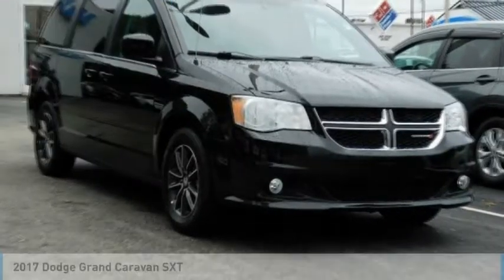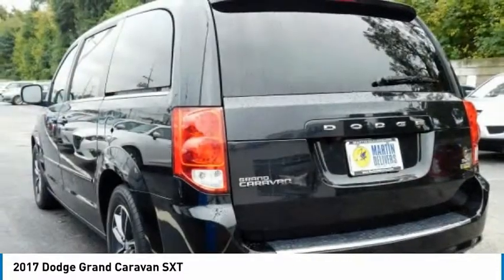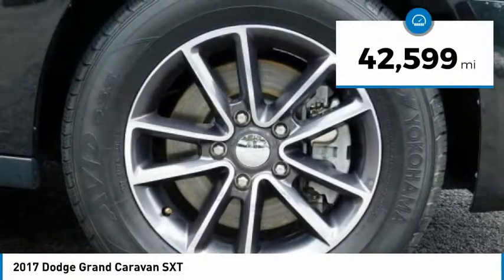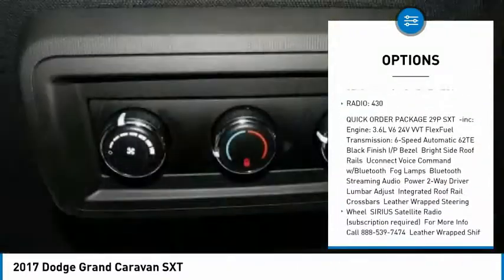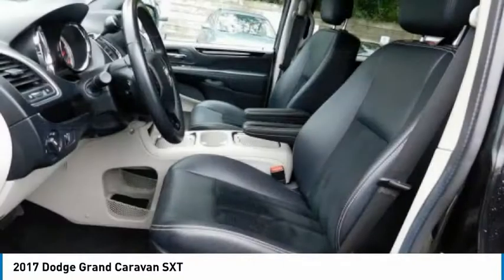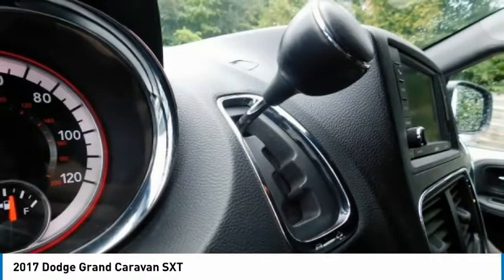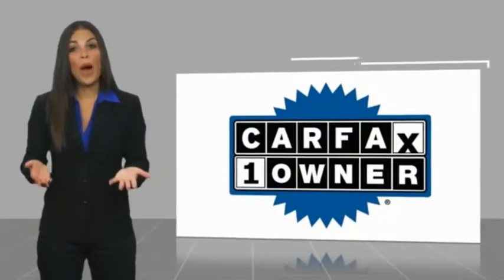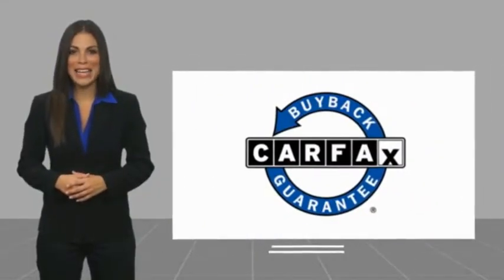2017 Dodge Grand Caravan Martin Honda Kia Mazda T15105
2017 Dodge Grand Caravan SXT

CARFAX One-Owner. Clean CARFAX. Onyx Black 2017 Dodge Grand Caravan SXT FWD 6-Speed Automatic 3.6L V6 24V VVT 3rd row seats: split-bench, ParkView Rear Back-Up Camera, Power Liftgate.Recent Arrival!Reviews:* Versatile seating and cargo bay configurations; affordable base price. Source: Edmunds